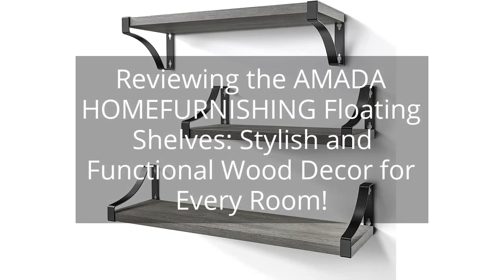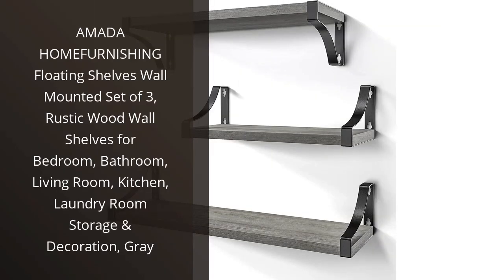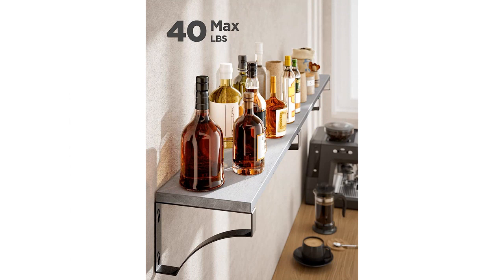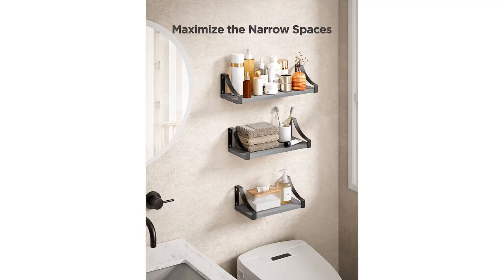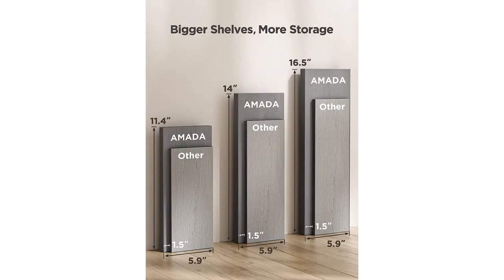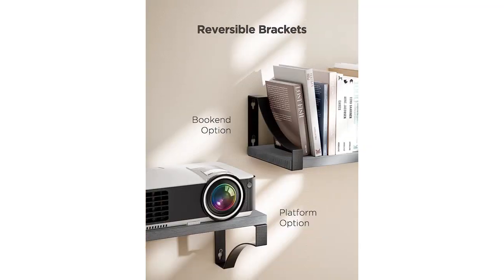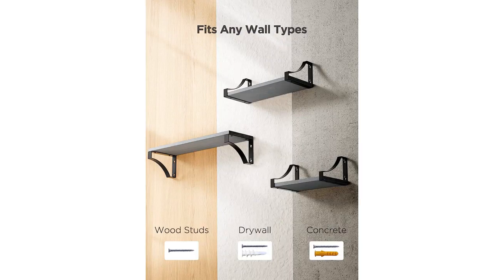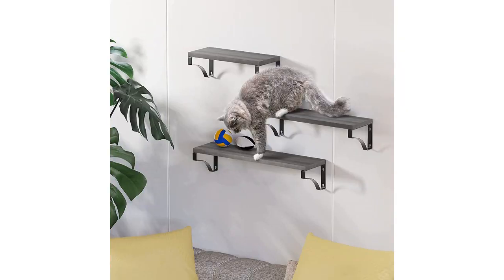Reviewing the AMADA HOMEFURNISHING Floating Shelves: Stylish and Functional Wood Decor for Every Roo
AMADA HOMEFURNISHING Floating Shelves Wall Mounted Set of 3, Rustic Wood Wall Shelves for Bedroom, Bathroom, Living Room, Kitchen, Laundry Room Storage & Decoration, Gray

00:00 - Intro
00:12 - 1) AMADA HOMEFURNISHING Floating Shelves Wall Mounted Set of...
01:41 - Outro